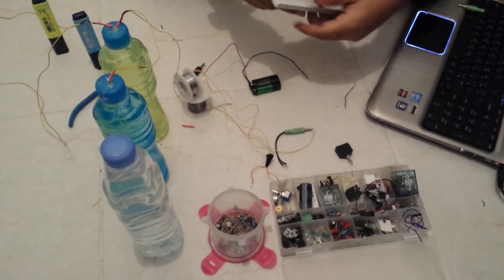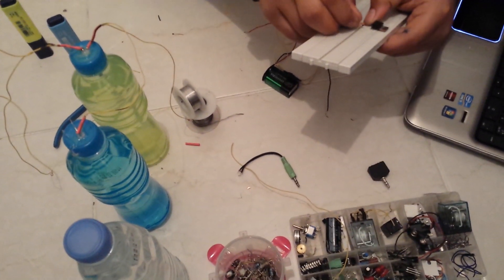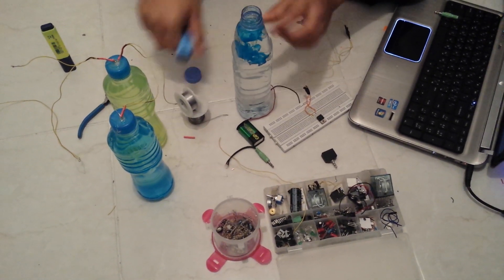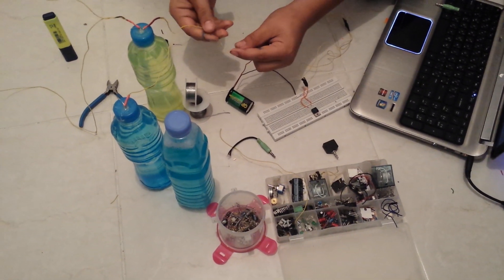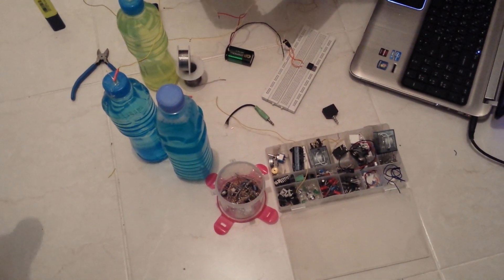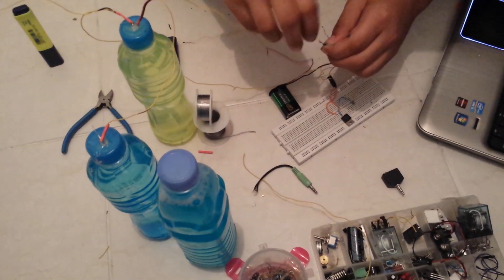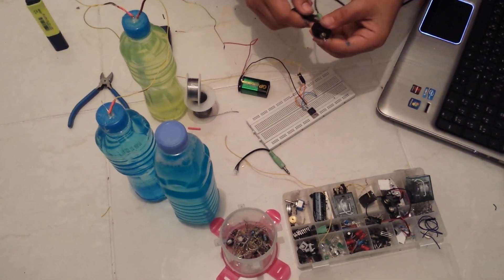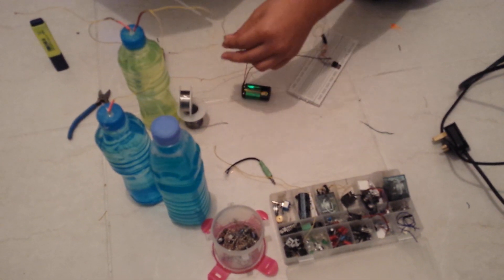LED music sync / how to make leds dance to music - how to build [EASY}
this is a very simple fun project that even absolute beginners can build, the video of it working could be found